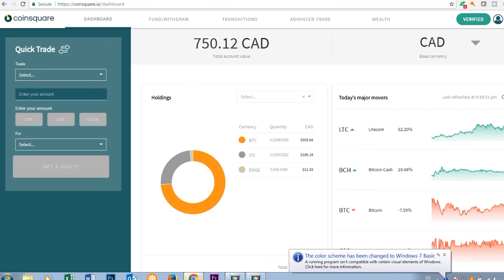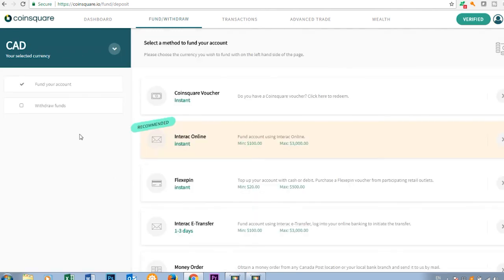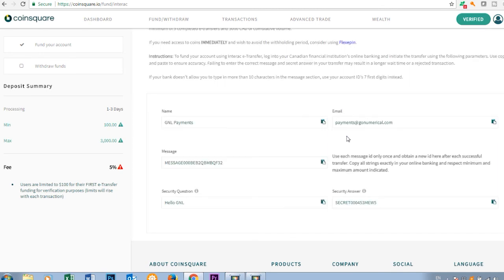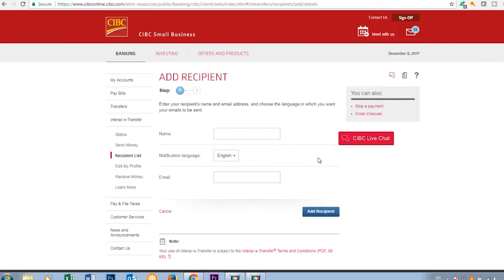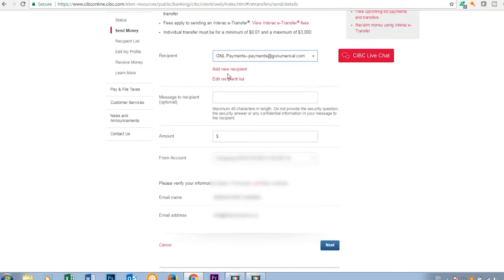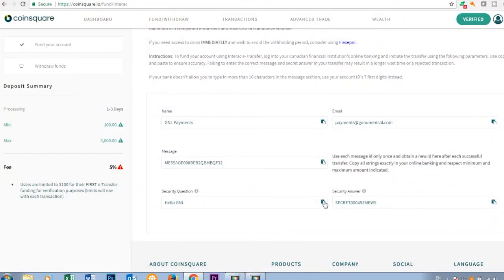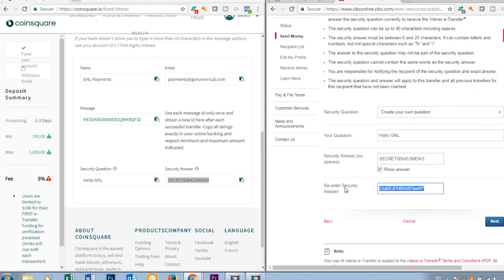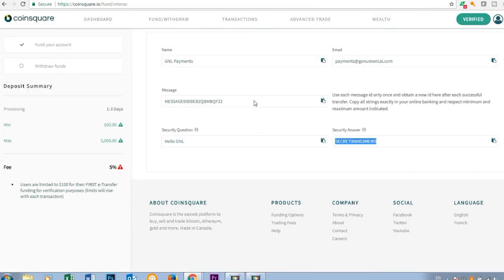How to buy Bitcoin in Canada :: Step 2 of 3 :: Coinsquare Tutorial :: How to fund your account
Don't have a Coinsqaure Account?

Strategy for Growing Massive Bitcoin.
Multiply Your Bitcoin

- Get on our email list to learn more.

Looking to trade altcoins?